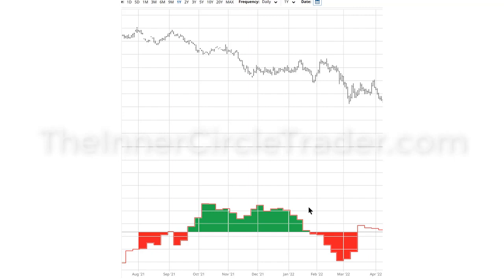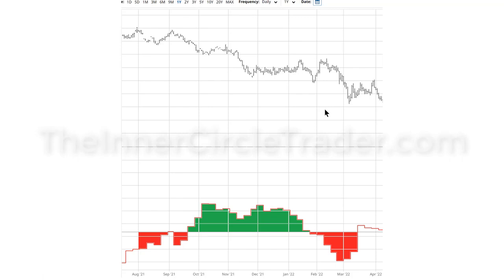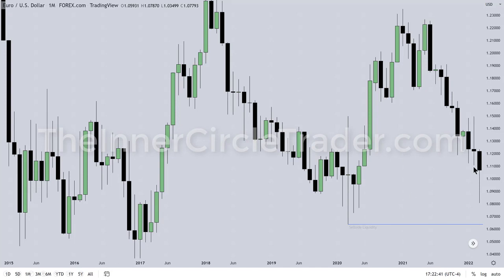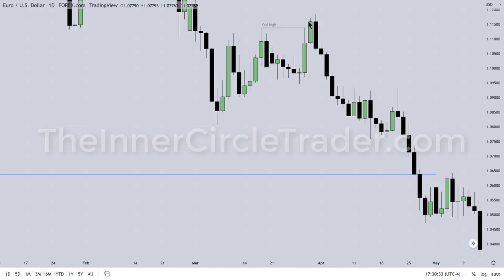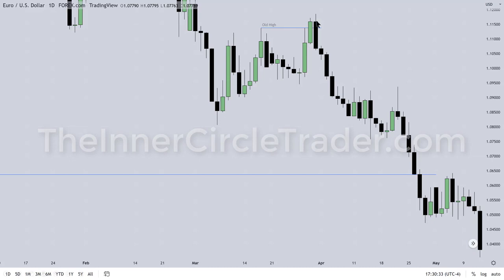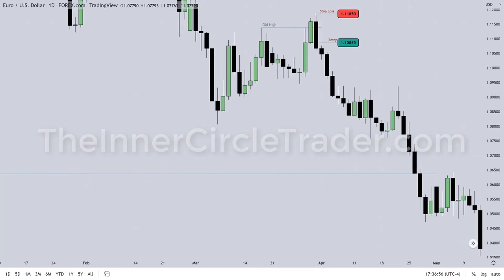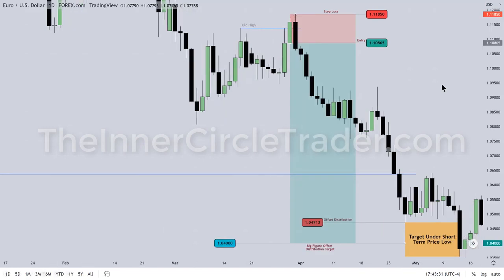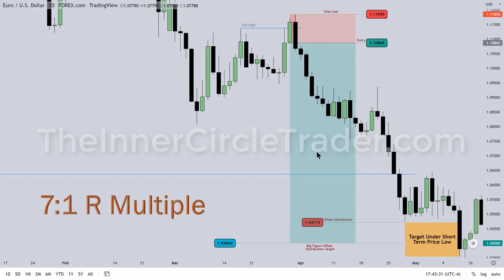Price Action Model #4 - Algorithmic Theory